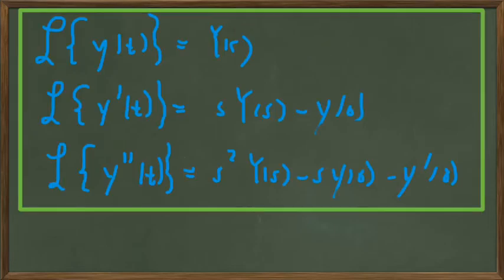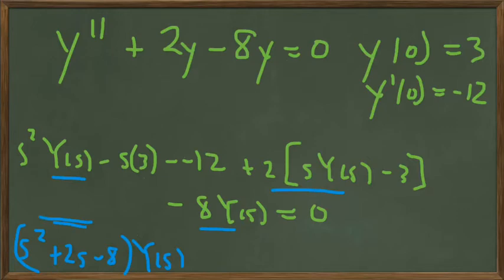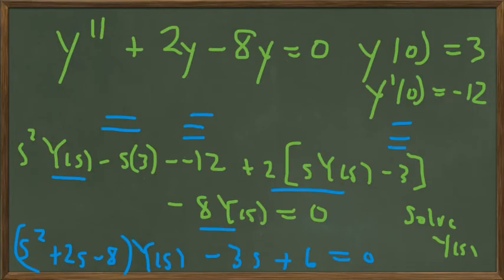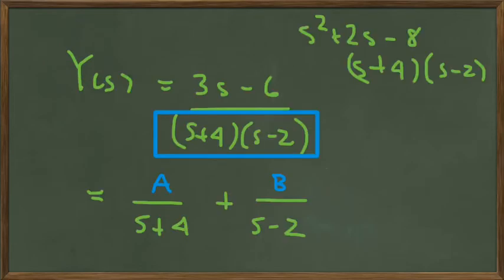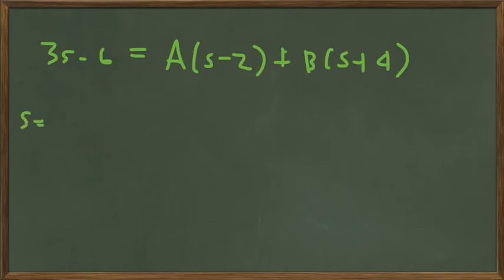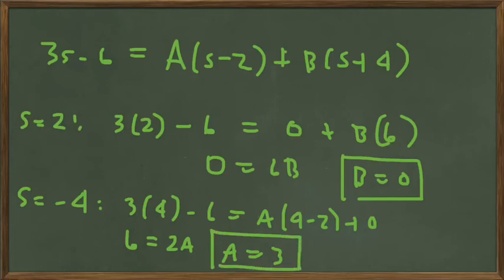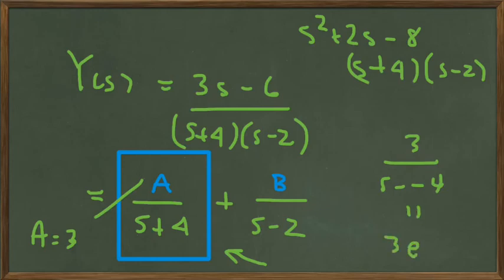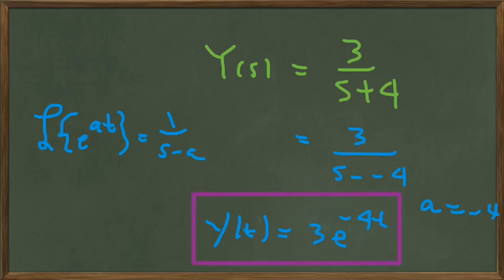Solving a homogeneous DE Using LaPlace transforms (2nd)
Solving a homogeneous DE Using LaPlace transforms